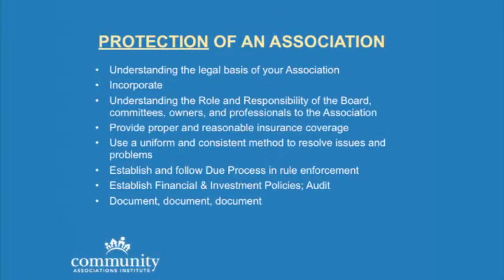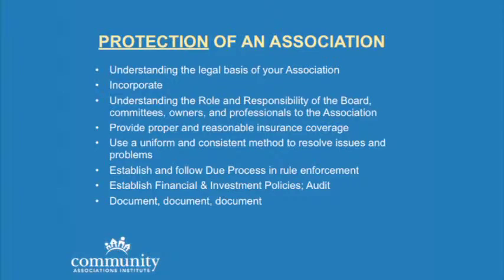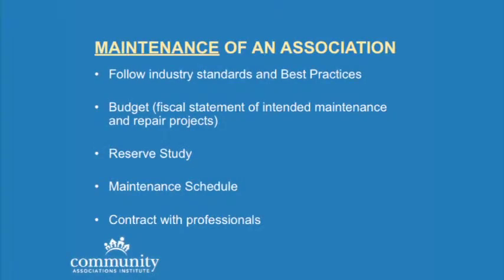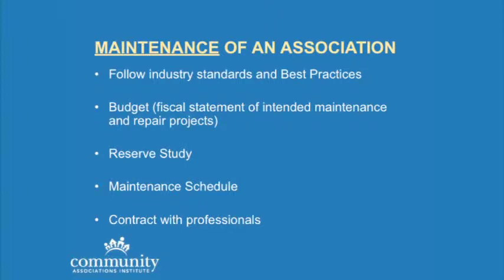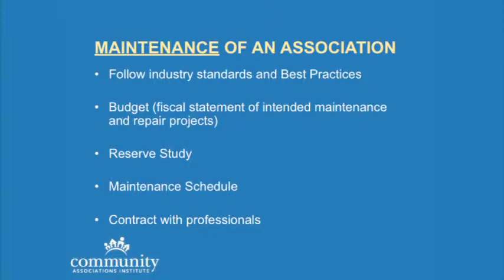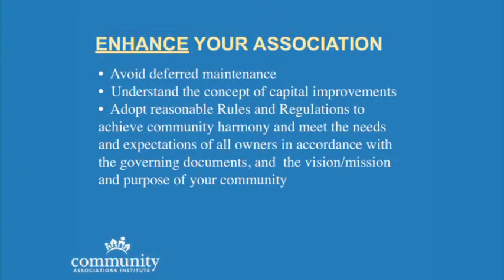WSCAI L.boyet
Lynn Boyet on Good Governance in Communtiy Associations.